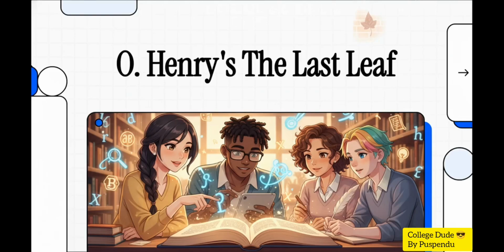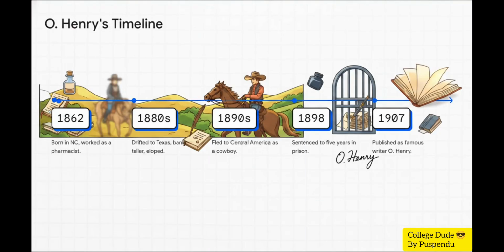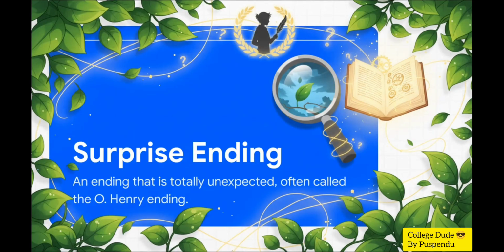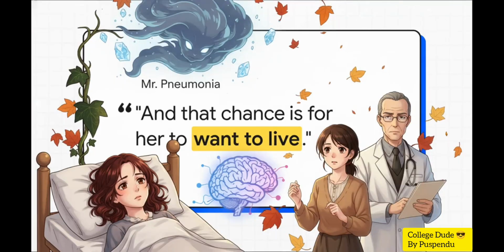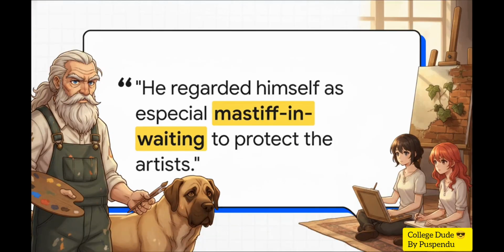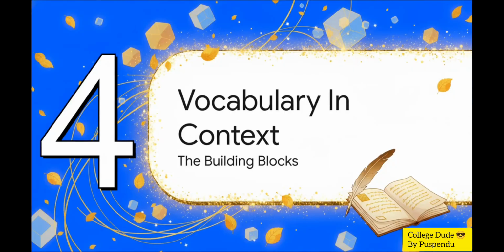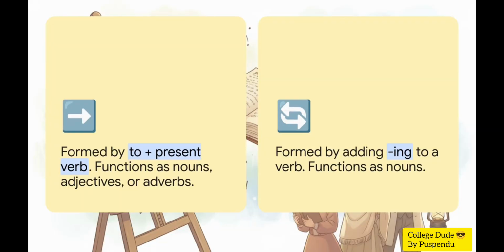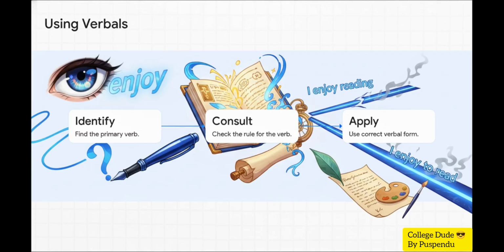Story Name: The Last Leaf; Written By: O Henry| English Explainer